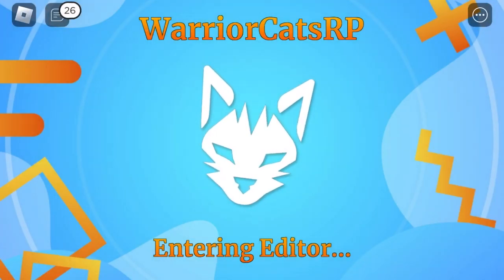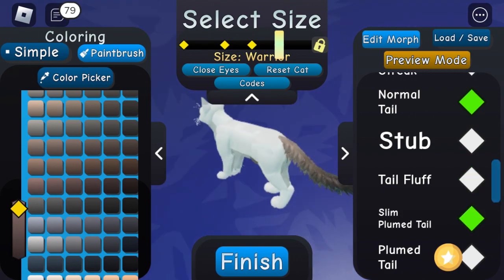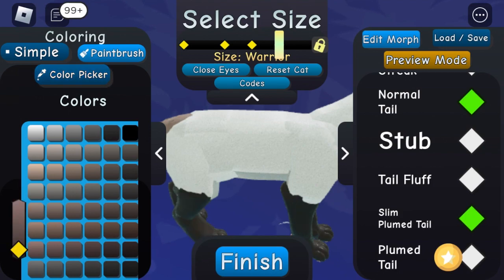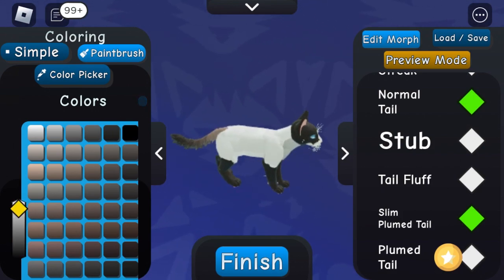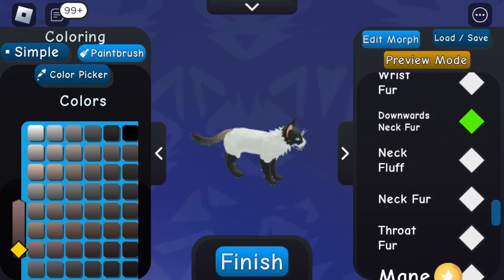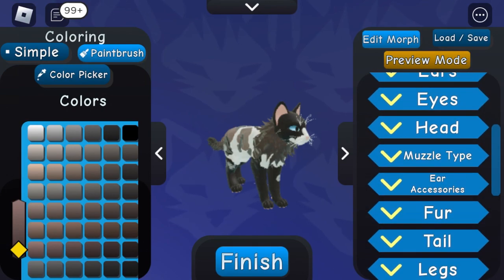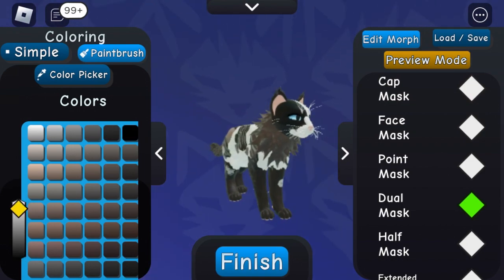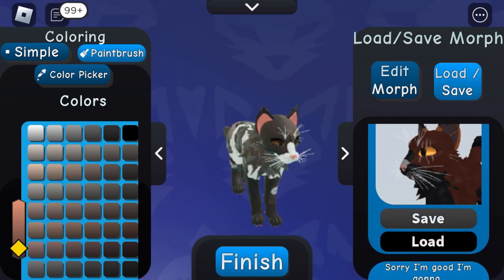How to make a good cat in warrior cats (No Robux)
Today, I will show you how to make a good morph with no Robux on warrior cats!